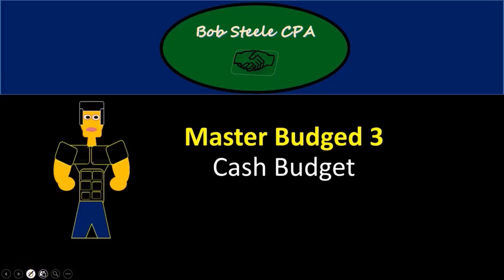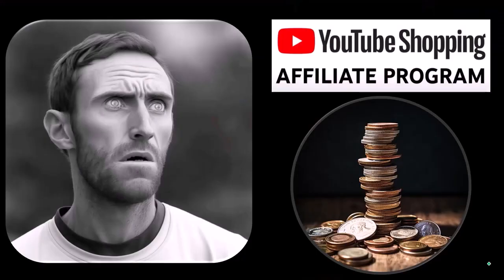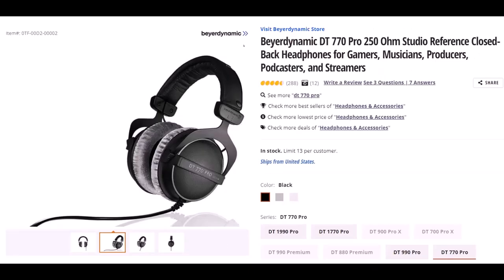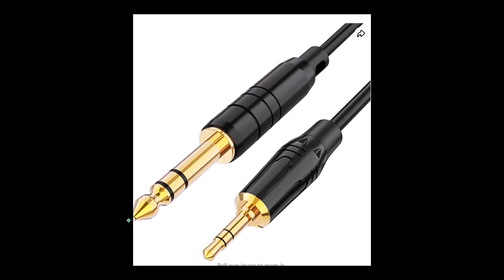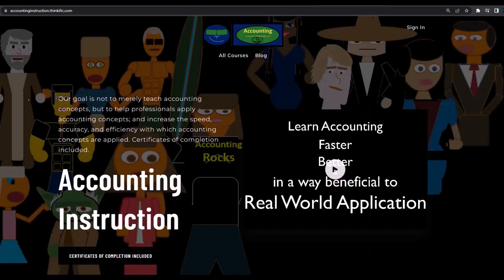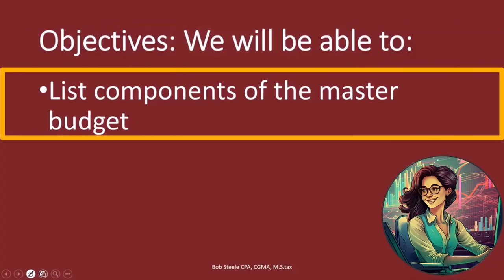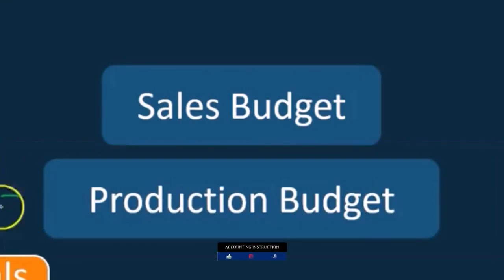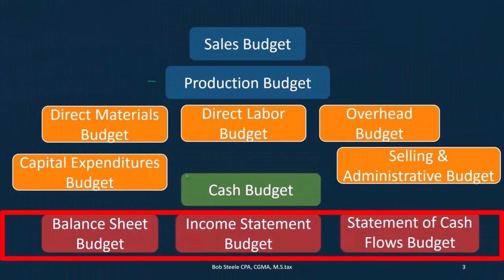Components of the Master Budgets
In this video, we’ll break down the essential components of master budgets, providing you with a comprehensive guide to effective financial planning. Master budgets are a crucial tool for businesses, and understanding their components can help you achieve financial stability and growth. We’ll cover:

Sales Budget:

Forecasting sales revenue.
Analyzing market trends and setting realistic targets.
Production Budget:

Planning production levels to meet sales targets.
Coordinating with inventory management and capacity planning.
Direct Materials Budget:

Estimating raw material requirements.
Managing procurement and inventory of materials.
Direct Labor Budget:

Calculating labor hours needed for production.
Budgeting labor costs and managing workforce efficiently.
Overhead Budget:

Allocating fixed and variable overhead costs.
Controlling indirect production costs.
Selling and Administrative Expense Budget:

Planning for marketing, sales, and administrative expenses.
Ensuring alignment with overall business objectives.
Capital Expenditure Budget:

Planning for long-term investments in assets.
Evaluating potential return on investments and impact on cash flow.
Cash Budget:

Monitoring cash inflows and outflows.
Ensuring sufficient liquidity to meet obligations.
Budgeted Income Statement:

Projecting profit and loss.
Analyzing expected financial performance.
Budgeted Balance Sheet:

Forecasting financial position at the end of the period.
Planning for assets, liabilities, and equity.
By understanding these components, you can create a robust master budget that guides your business toward financial success.